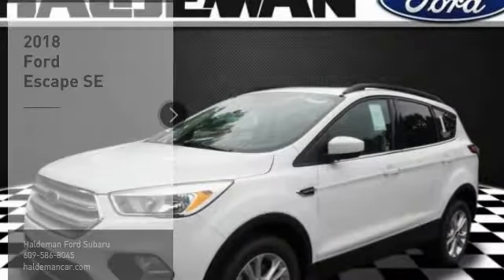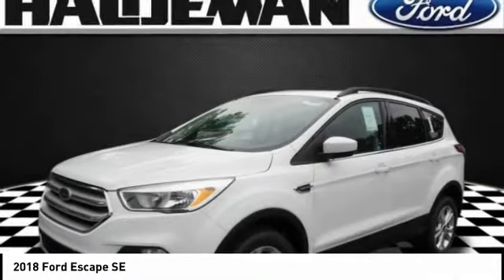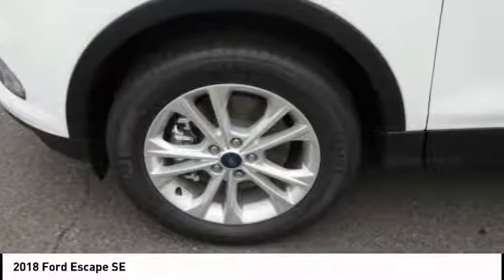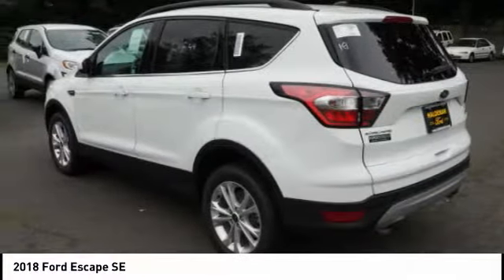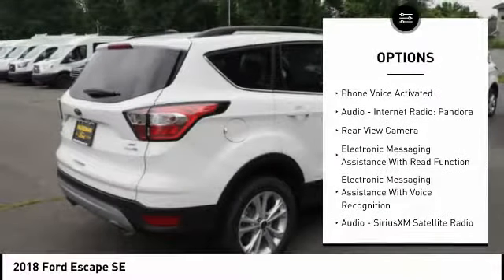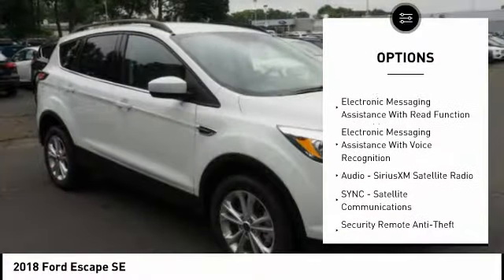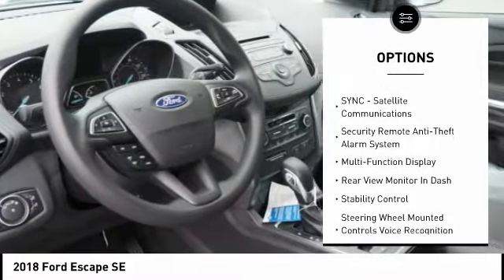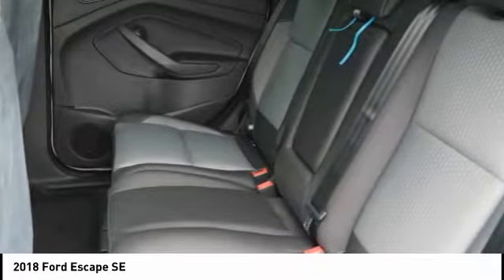2018 Ford Escape Hamilton NJ A18571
2018 Ford Escape SE